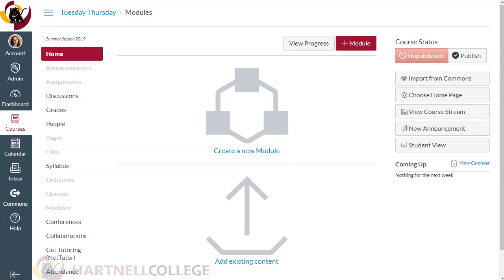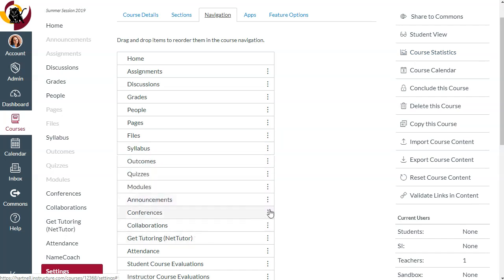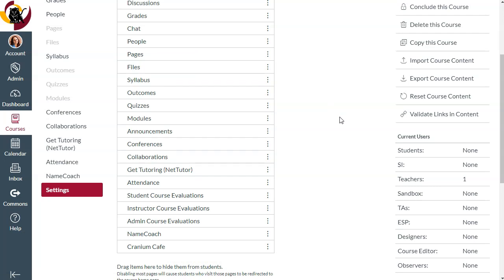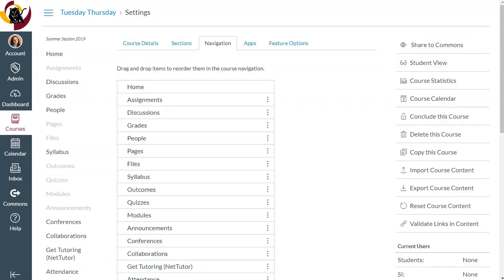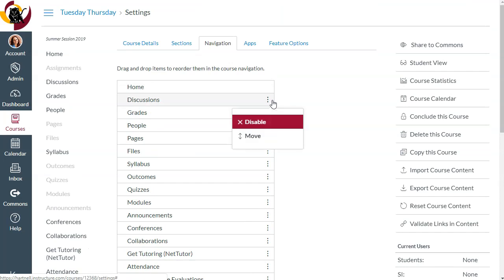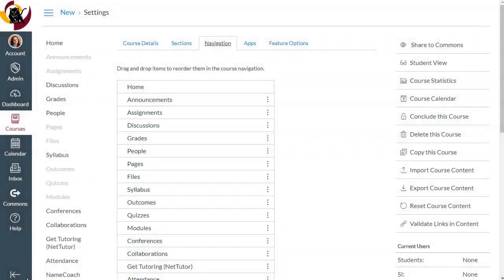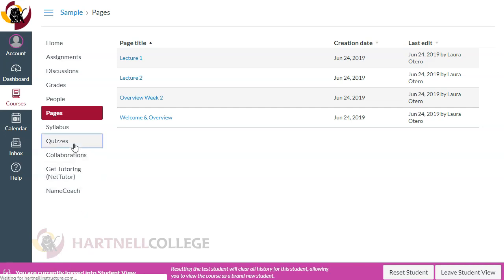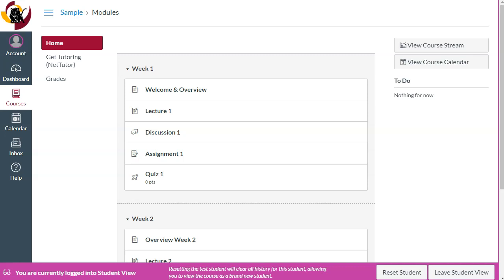Canvas Clean Up 2 Course Structure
Learn how to clean up your Canvas course navigation structure and use Modules to organize and streamline your content!